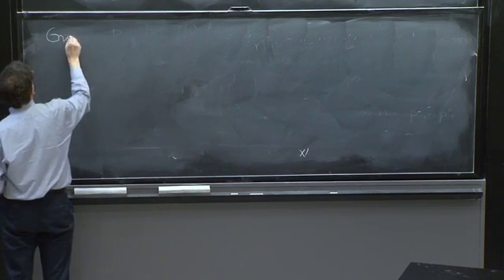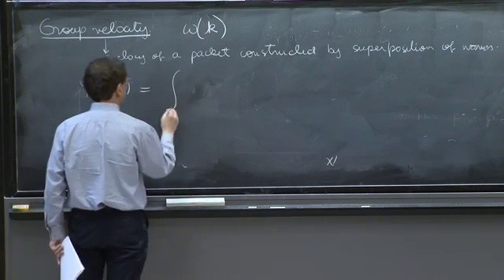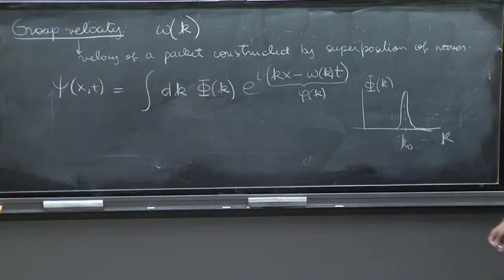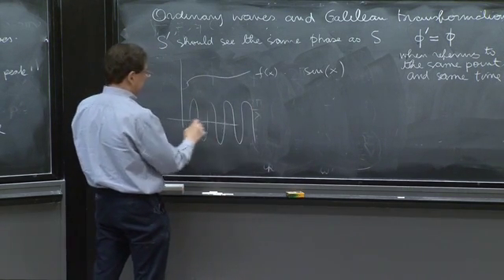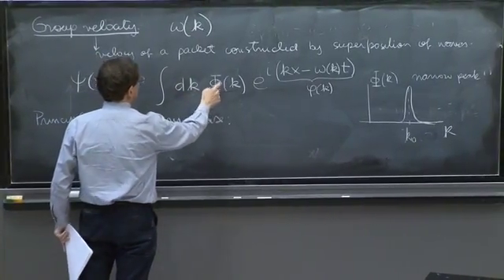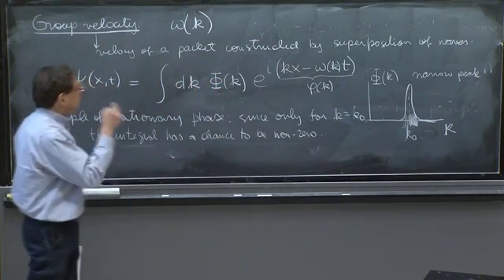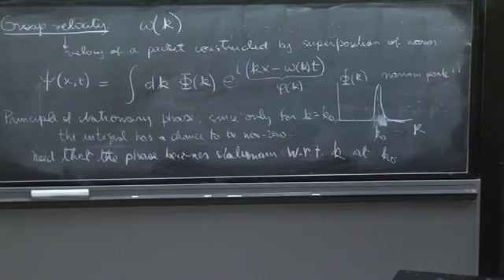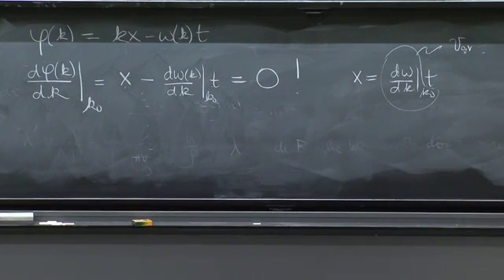L4_S4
Group velocity and stationary phase approximation